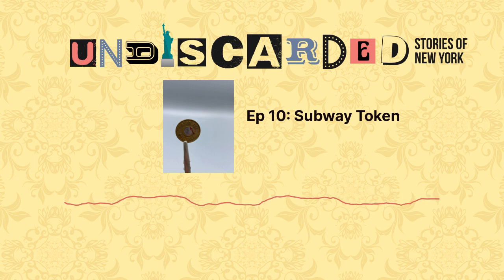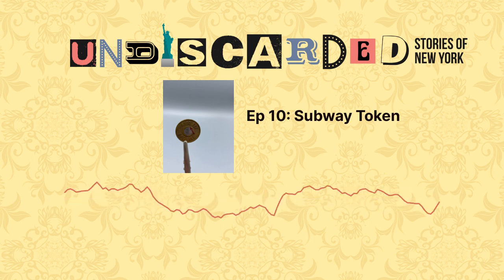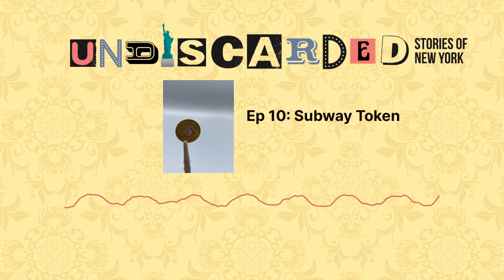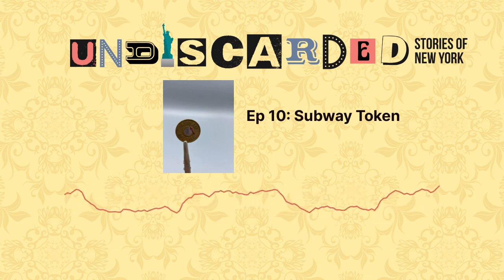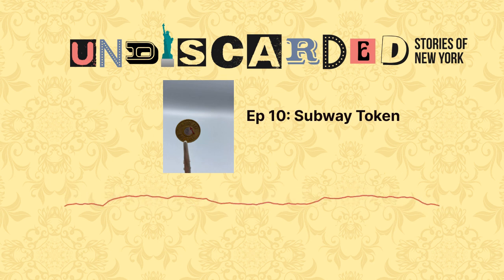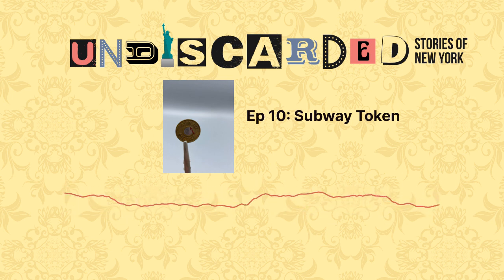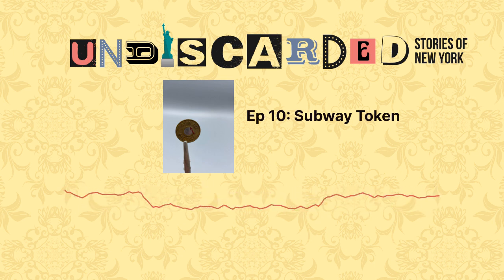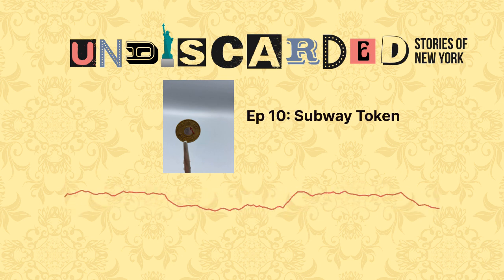Undiscarded Episode 10: Subway Token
This week on "Undiscarded," Tania and The Reliquary's Director of Outreach & Programming Jacob Ford uncover the history of the subway token and the transition into the digital realm. Discover the story behind the "SJD" token (the initials of one Sylvester J. Dobosz), how these small, metallic discs transformed public transportation, and how the development of digital payment methods impacts us today. From the challenges of digital hesitancy to the design choices at each step of the transit journey, dive into the intricacies of navigating a rapidly evolving transportation landscape.

See photos of this object and more

Learn more about the City Reliquary, its mission, and its collections at cityreliquary.org

In the city or just visiting? Stop by the City Reliquary any Saturday or Sunday from noon to 6pm at 370 Metropolitan Avenue, Brooklyn 11211.